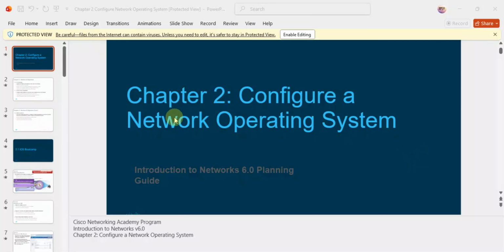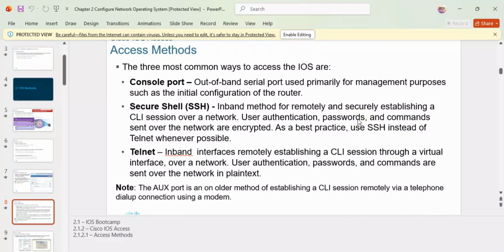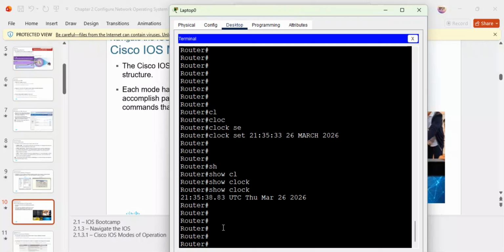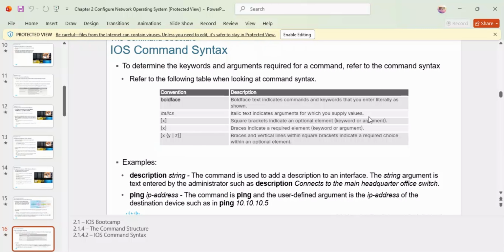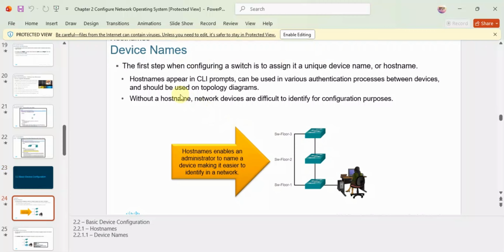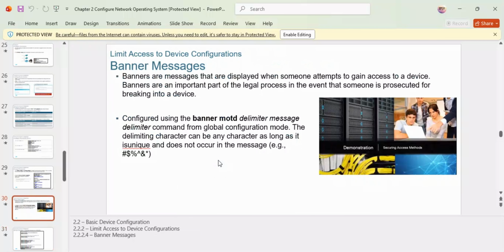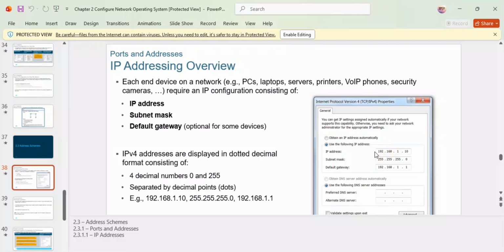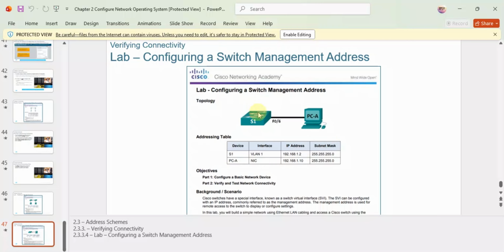CCNA Day 2: Configure a Network Operating System (Cisco IOS Basics)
In Day 2 of the CCNA 1 series, you will learn how to configure and navigate the Cisco Network Operating System (IOS). This lesson introduces the Cisco CLI, basic device configuration, command modes, and essential verification commands. Perfect for beginners preparing for CCNA and anyone starting a networking career.